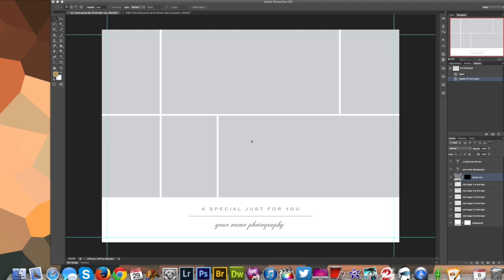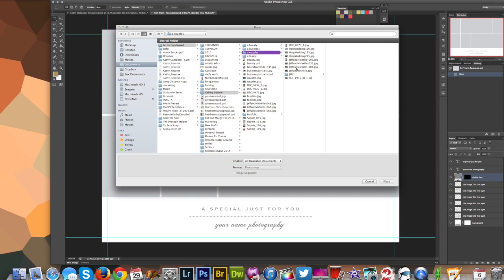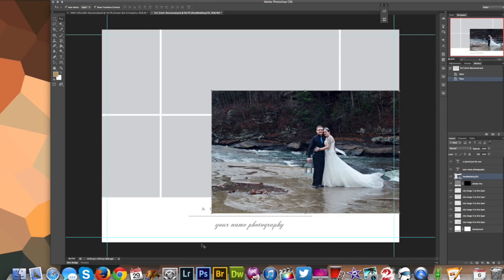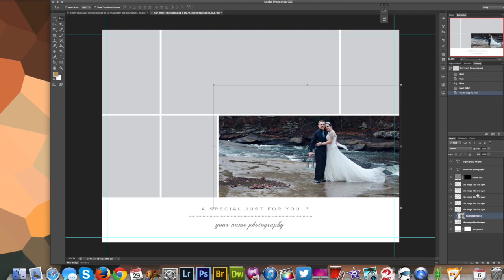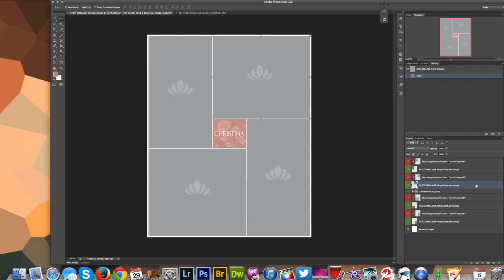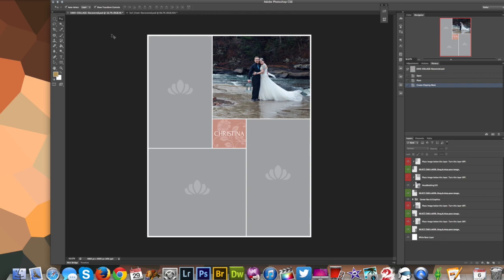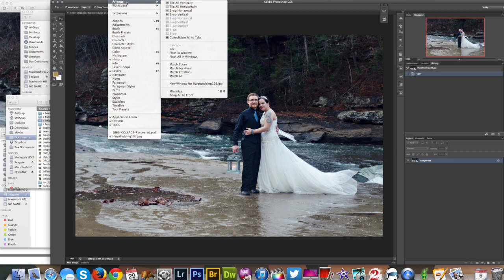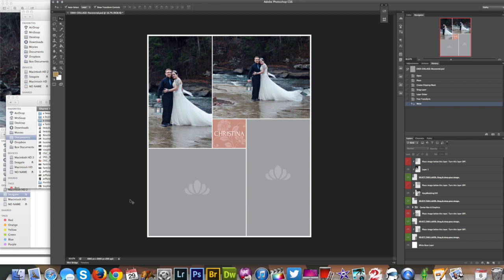Adding Images to Templates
How to Add Your Images to Templates